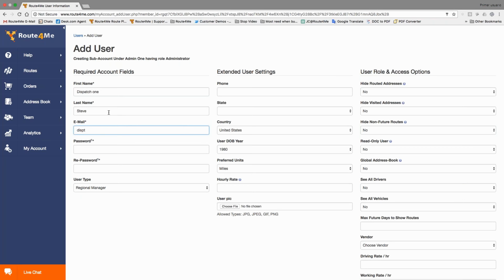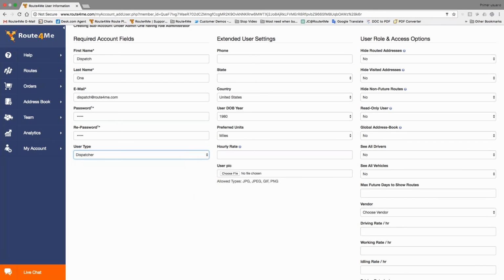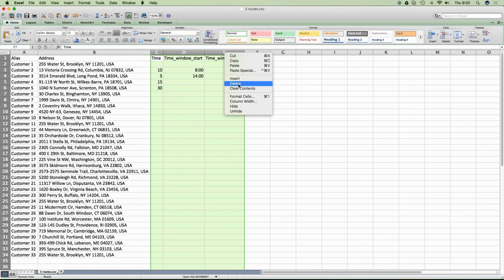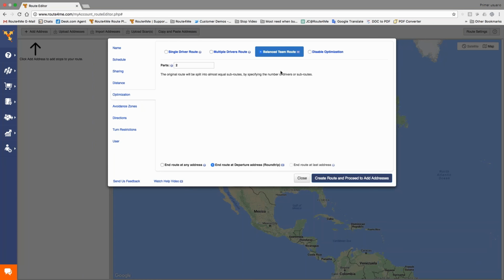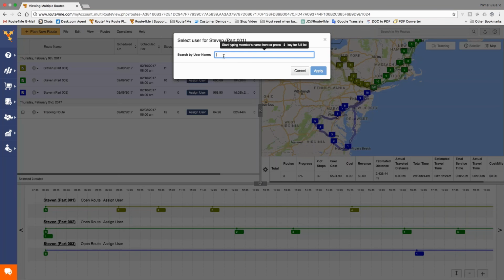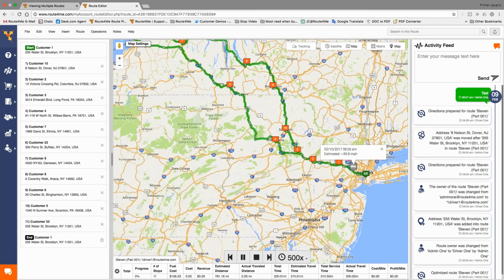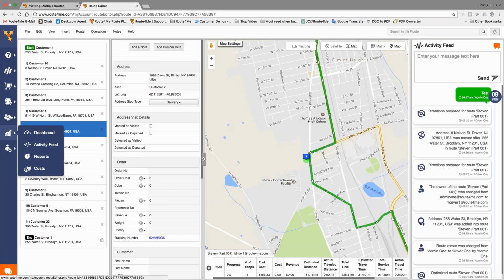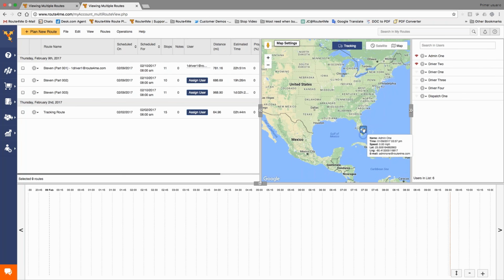Route4Me - Optimize Field Sales Strategies that Attract More Buyers